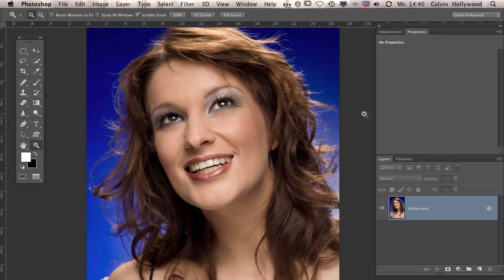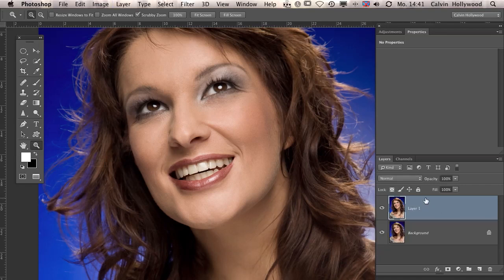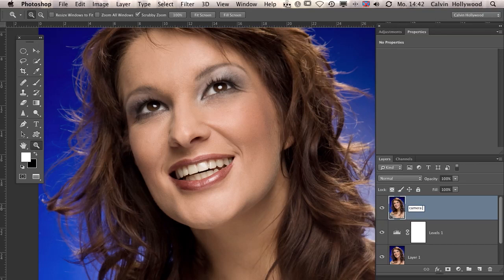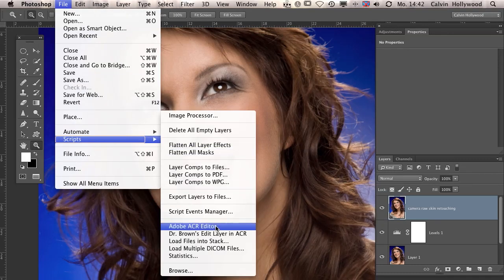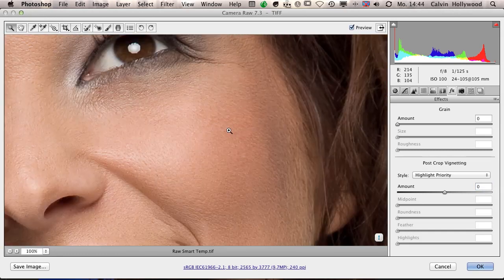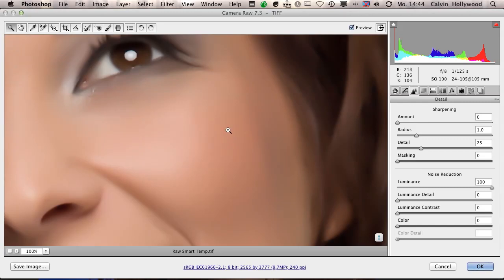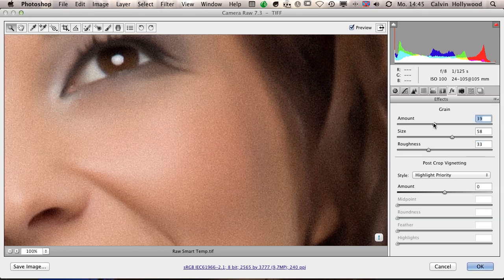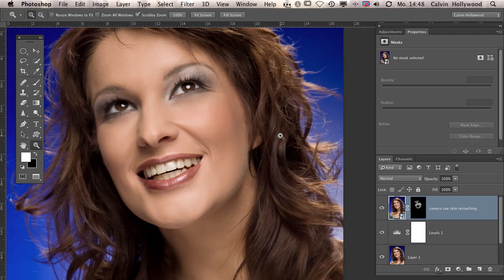Camera Raw Skin Retouching (Photoshop Tutorial by Calvin Hollywood)